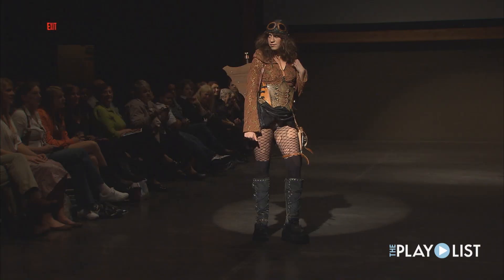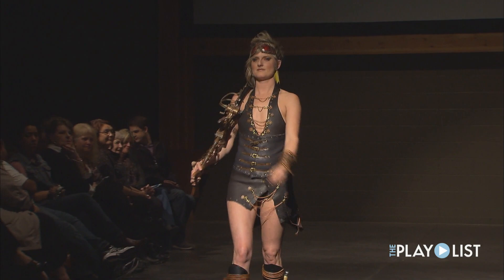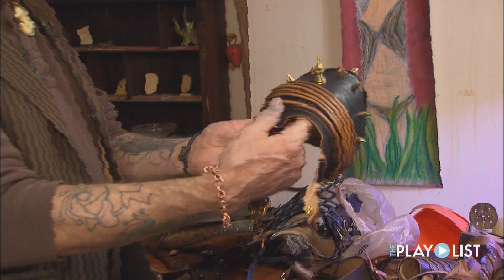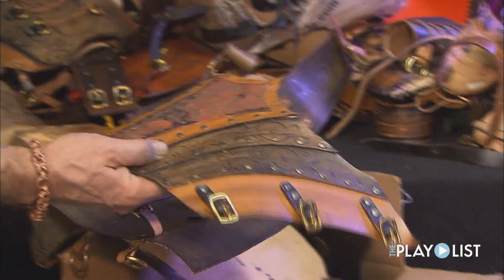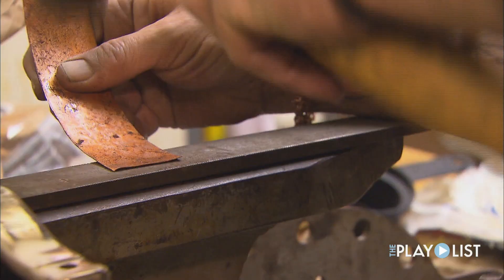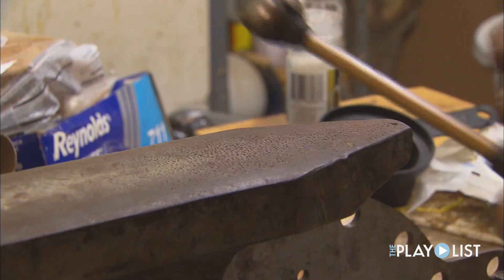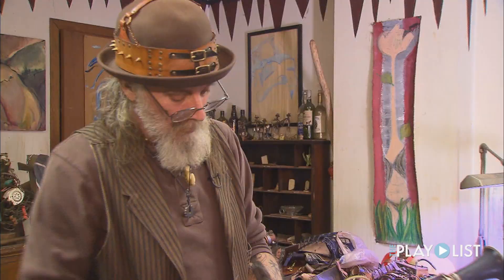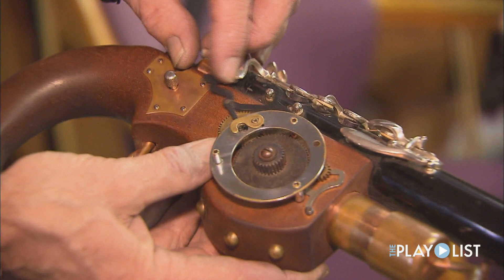Designer Richard Rosvall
Designer Richard Rosvall creates functional fantasy from found treasures.  His creations appear in private collections and the Duluth Art Institute's annual Steampunk Fashion show.